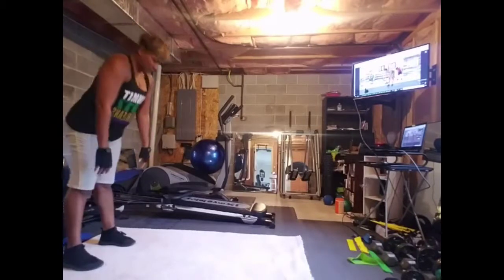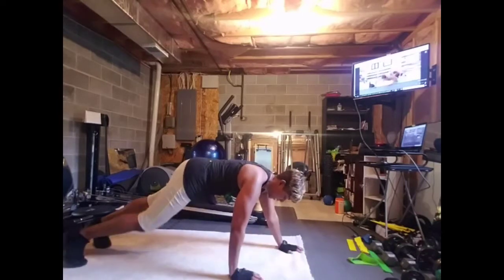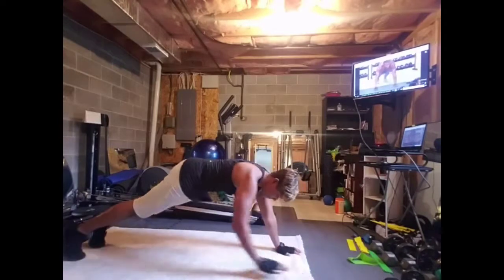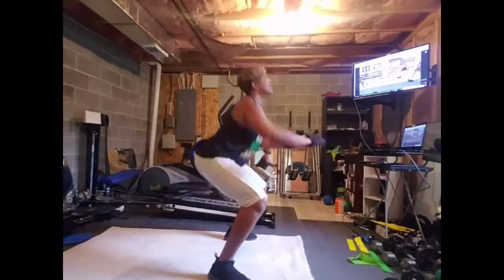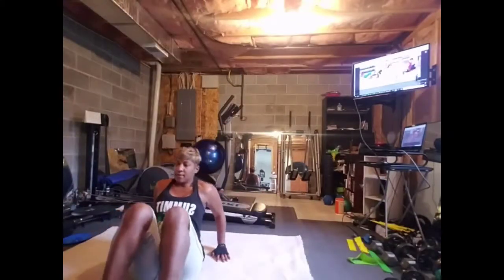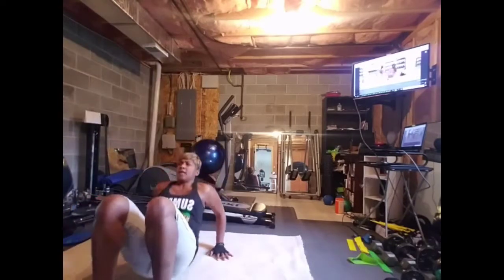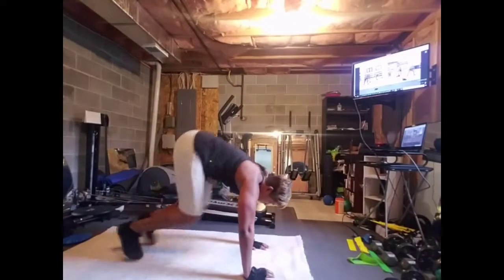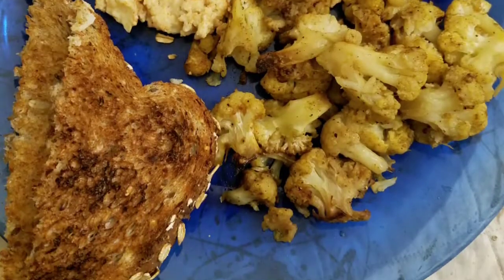🍍80-day Test Group Day 6 = Pineapples🍍🍍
When we start to struggle in this program, we yell pineapples🍍. Silly, right? 😃That's the point. Who can remain frustrated if you're yelling out something silly?😉 Goal 1 for me was to complete a full week of eating 🍽🥗 enough, and thank God, I hit my goal. 👏Goal 2 was to fit into my dress. Did I hit that goal yet?
What are your goals, and would you like to join our test group to help you reach them?
and let's get to work because we deserve to be healthy.